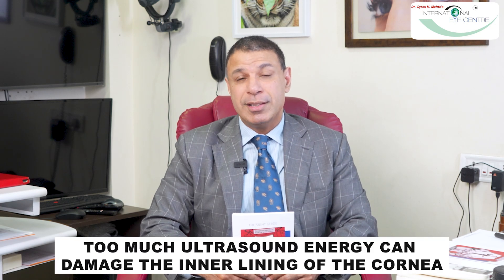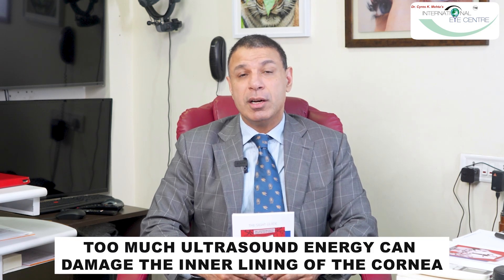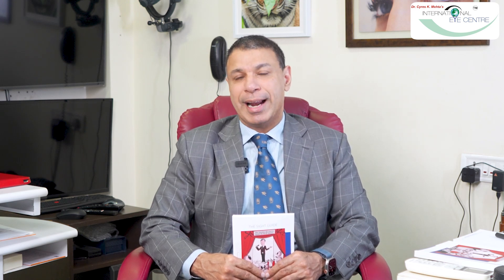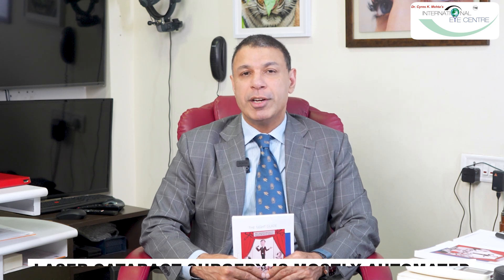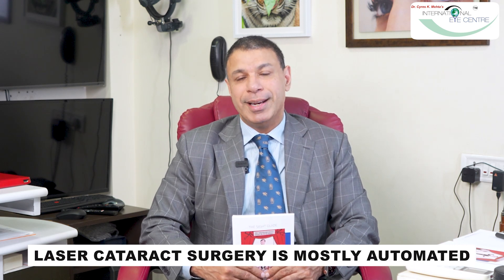The Evolution and Latest Technology in Cataract Surgery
Dive into the fascinating journey of cataract surgery, from its ancient roots to the cutting-edge technology transforming the procedure today. In this video, we explore the evolution of cataract surgery, highlighting key milestones that have shaped modern eye care.

About Dr. Cyres Mehta:

Dr. Cyres Mehta, a leading authority in ophthalmology, guides you through the transformative journey of Laser Vision Correction with SMILE. With over two decades of expertise, Dr. Mehta and his team at the forefront of eye care innovation at the Dr. Cyres Mehta International Eye Centre in Maharashtra, India, have helped countless individuals regain crystal-clear vision and liberate themselves from the constraints of glasses and contacts.

The information regarding various eye problems and treatments presented on this channel is intended for general guidance purposes only. It should not be construed as medical advice or a guarantee of outcomes, and should never replace the advice provided by a qualified healthcare professional following your eye examination.